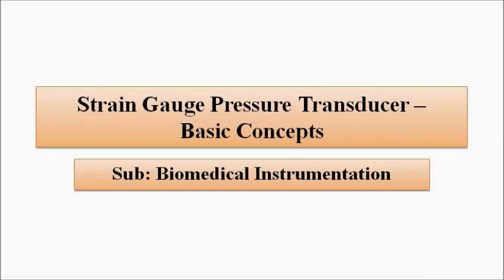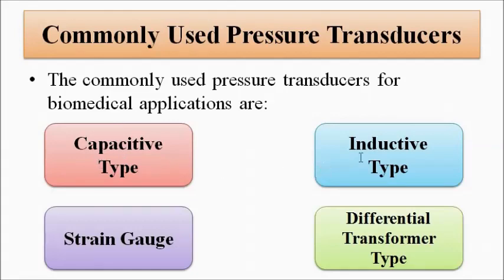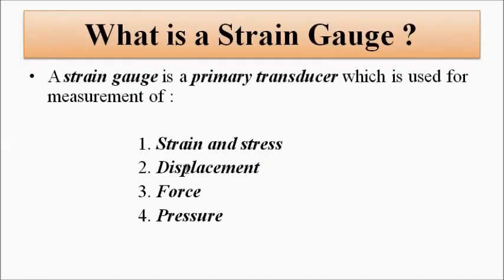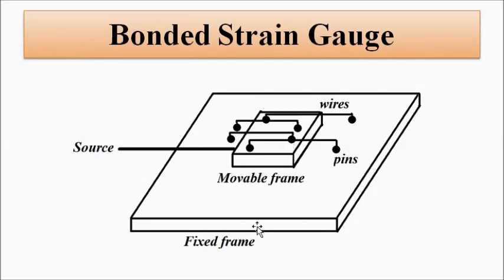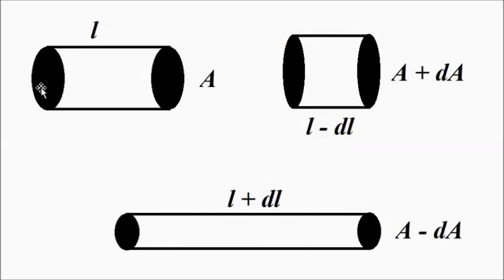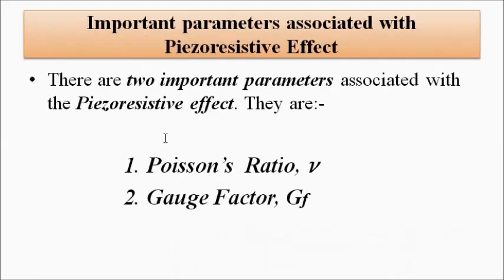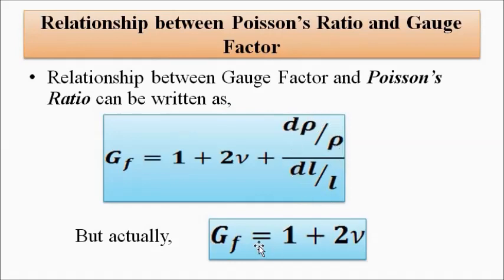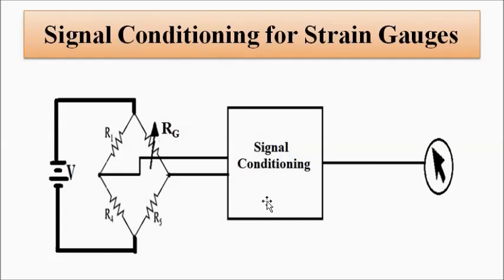Strain Gauge Pressure Transducer | Pressure Measurement | Biomedical Instrumentation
In this video, we are going to discuss about strain gauge pressure transducer for biomedical pressure measurement.